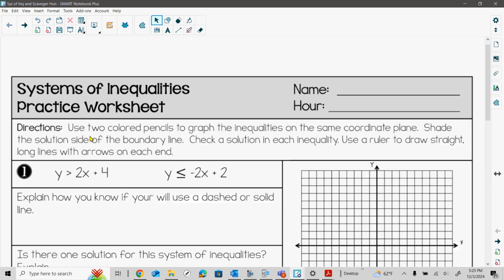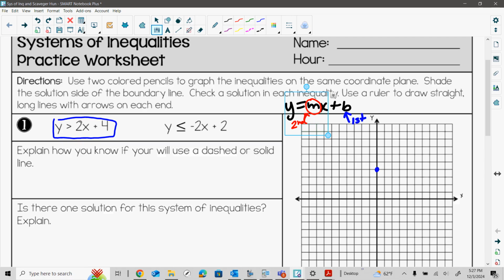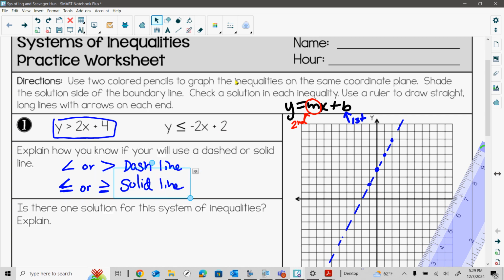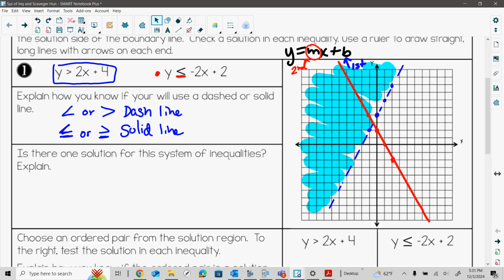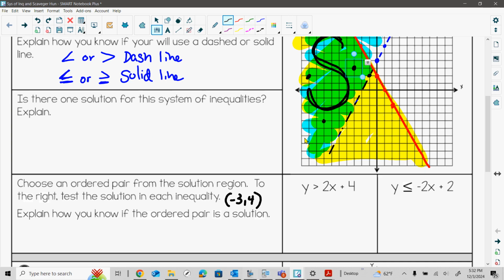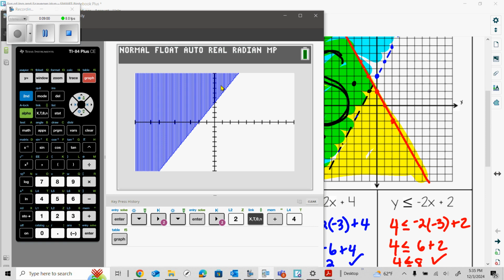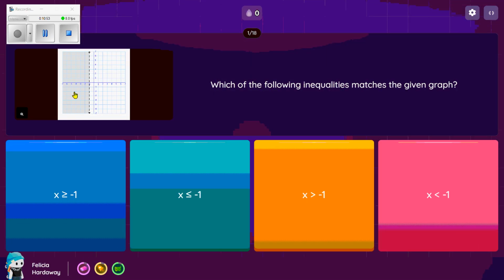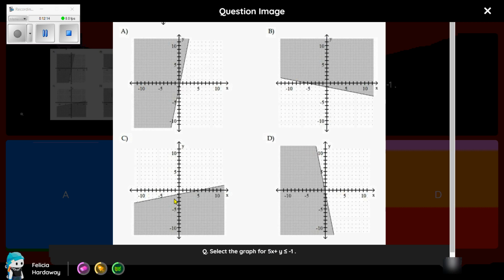System of Inequalities Practice Worksheet